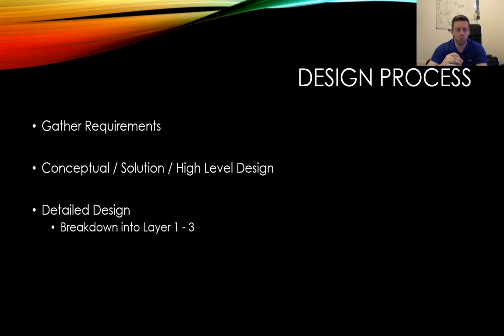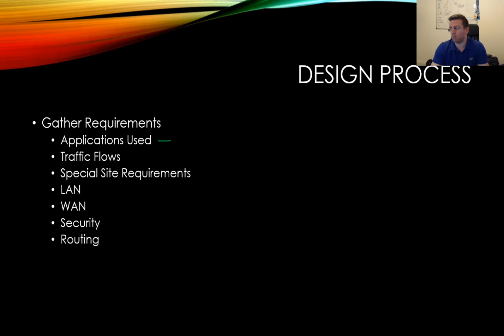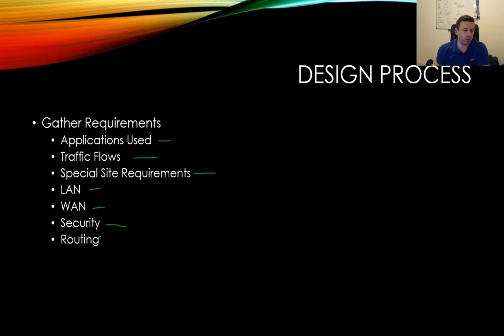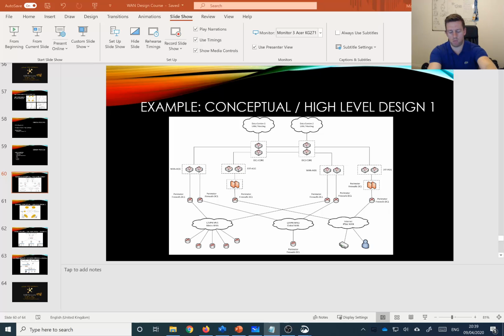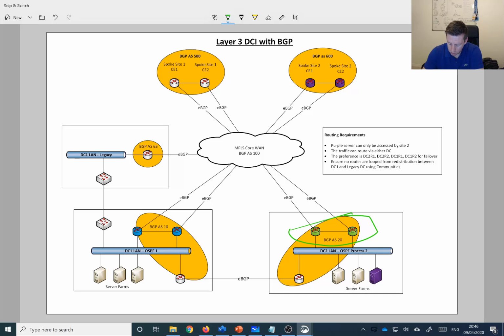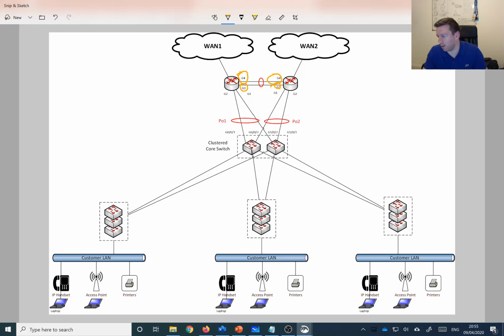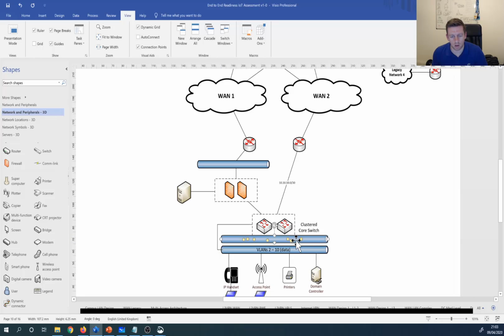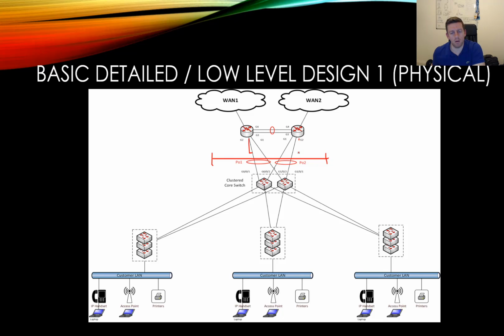Network Design Fundamentals 1 (Twitch) - 9th April 2020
This was a live session on Twitch on 9th April 2020 where we covered the following: